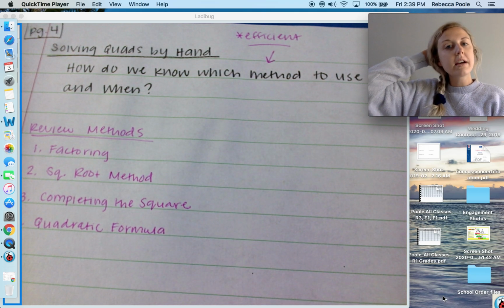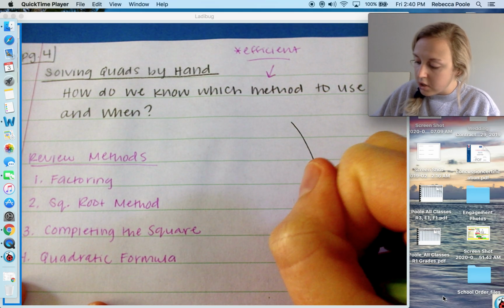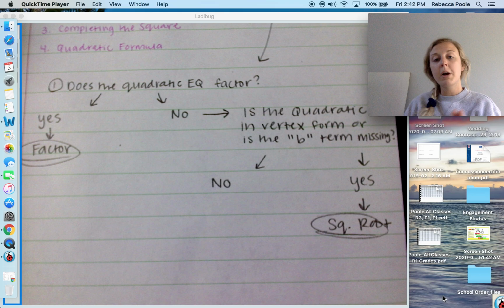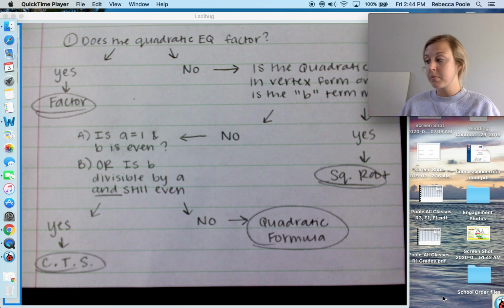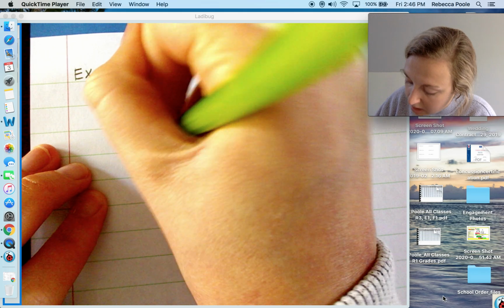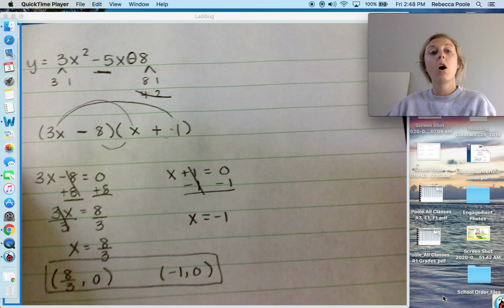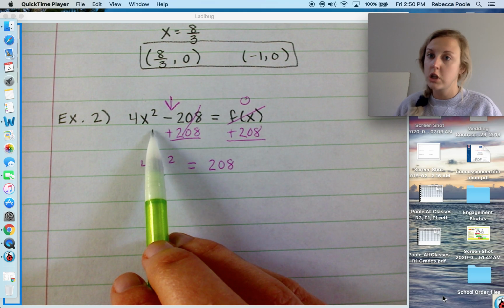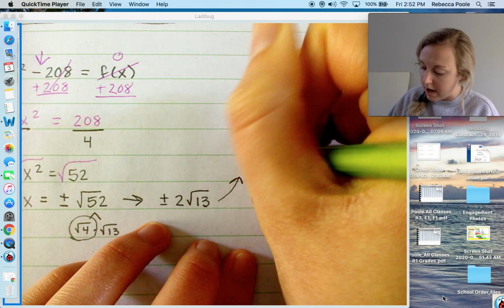Solving Quadratics using the Most Efficient Method Notes Video 1